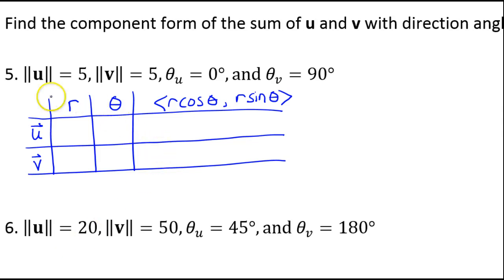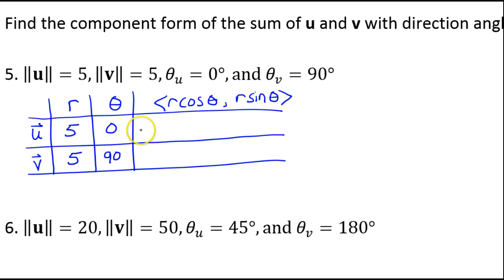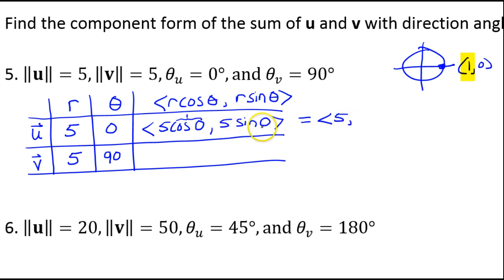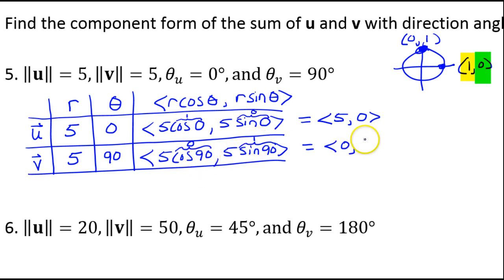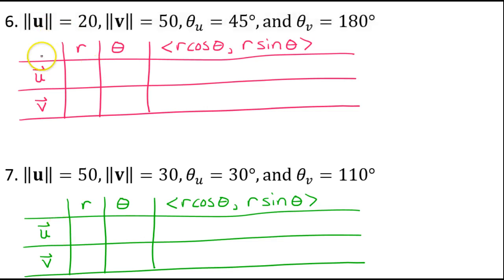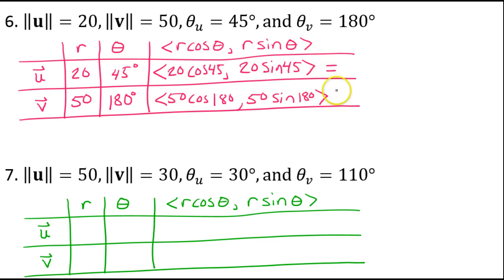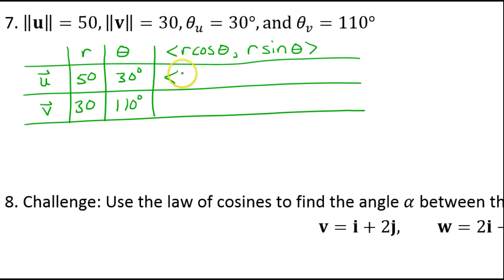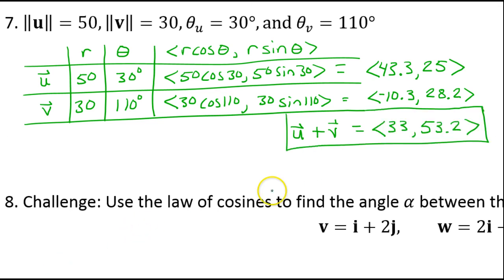Day 15 HW (5 to 7) Given the Magnitude and Direction of Two Vectors Find the Sum